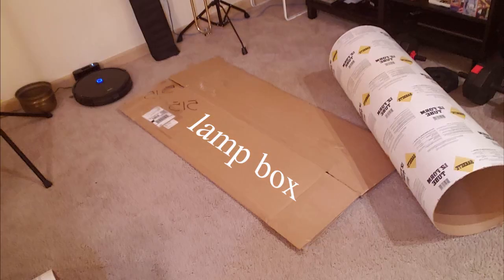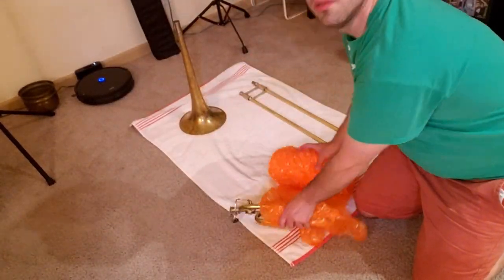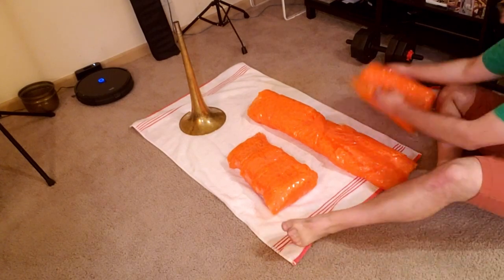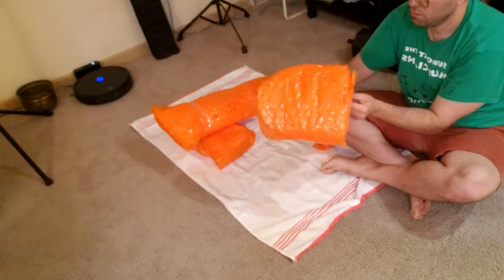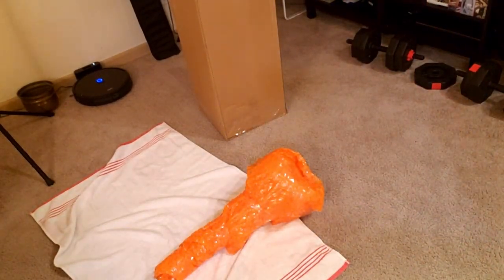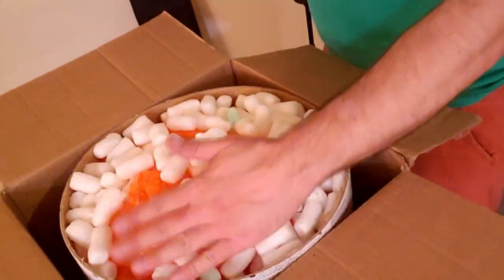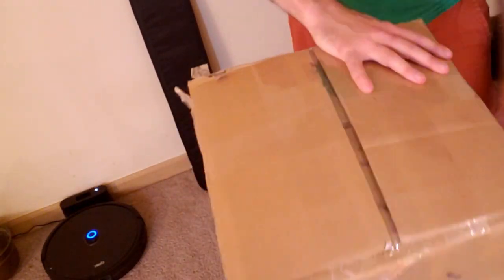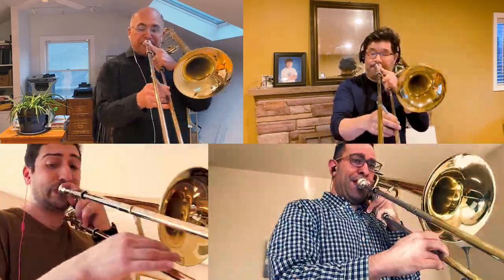How to SHIP a TROMBONE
If I need work done on my horn, or am selling an instrument online, this is how I pack my trombone for shipping.  The materials I use in the video are:

Gun case

Cardboard tube